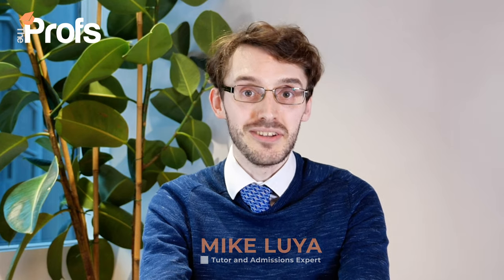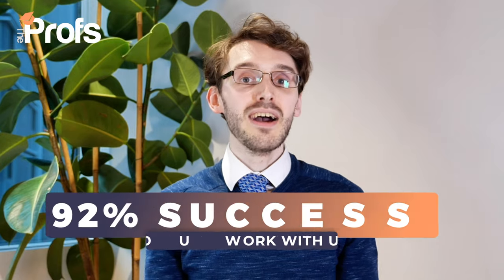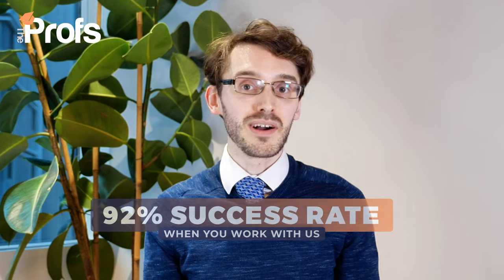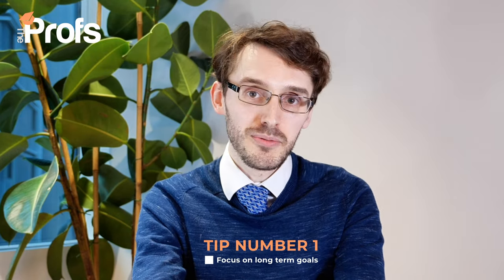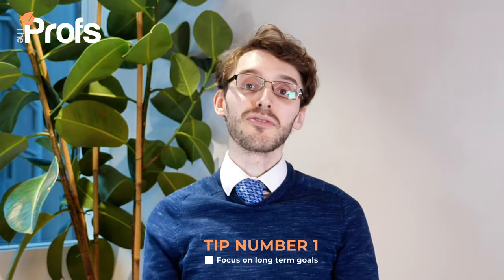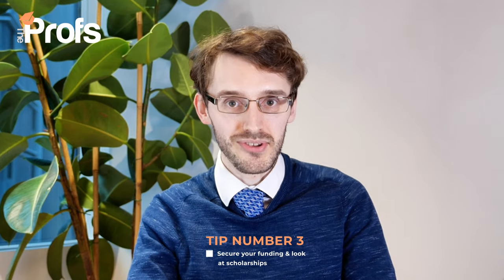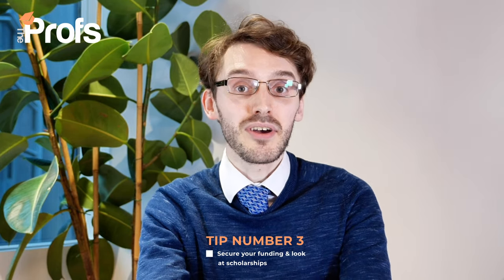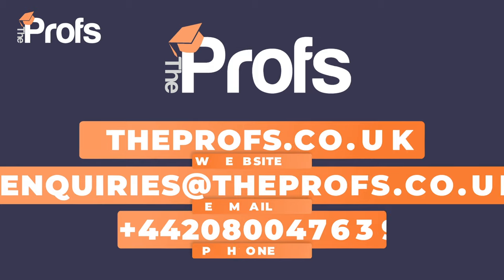HOW TO GET INTO CAMBRIDGE FOR MATHS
Mike Luya, our university admissions expert, shares his insider secrets on how to gain admission to Cambridge to get a Masters in Mathematics. This course, is also called the MMath for current Cambridge graduates or the MASt for applicants outside of Cambridge.

Mike has provided application support to countless students from multiple different countries. He has supported students with admission to the best universities in Britain, including Cambridge, Oxford, UCL, Imperial College, Warwick, and Edinburgh.

55% of our Oxbridge applicants GET IN! Why not join them?

CONTENT
   00:00 How to get into Cambridge for Maths
   00:39 Course admissions rate
   01:32 Tip 1 - Know why you're applying, focus on long term goals
   03:32 Tip 2 - Have an excellent academic record
   04:23  Bonus Tip  - Talk to your referee
   06:00 Tip 3 - Ensure you can fund yourself & look at scholarships
   07:50 Tip 4 - Consider your application stream
   09:53 Tip 5 - Focus on extra curriculars
   11:43 Work with us

What Is a Cambridge MPhil?